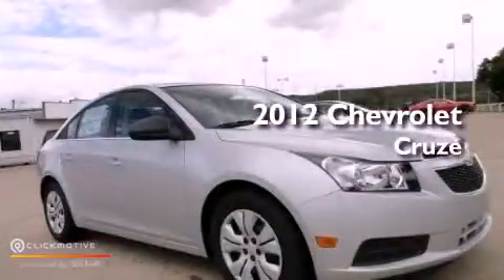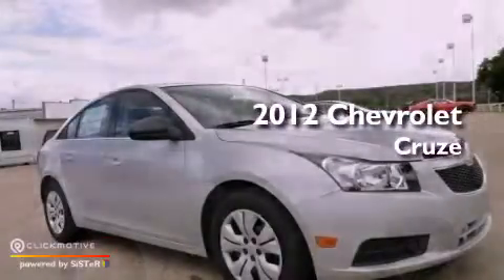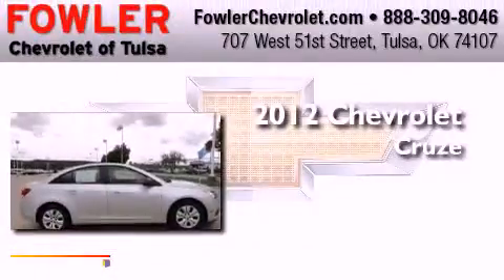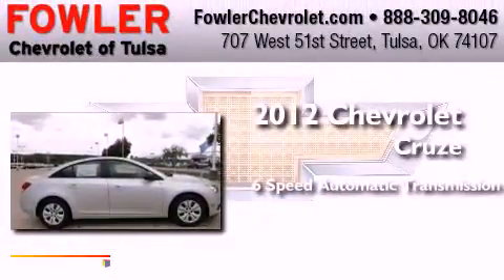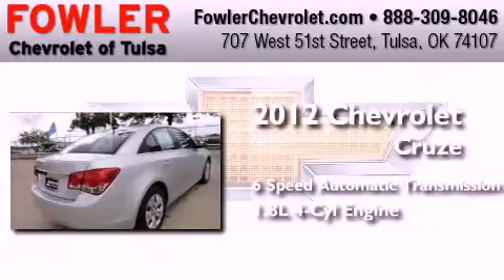2012 Chevrolet Cruze Tulsa OK 74107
Year : 2012
 Make : Chevrolet
 Model : Cruze
 Engine : Gas I4 1.8L/110
 Trans . : Automatic
 Exterior : Silver Ice Metallic